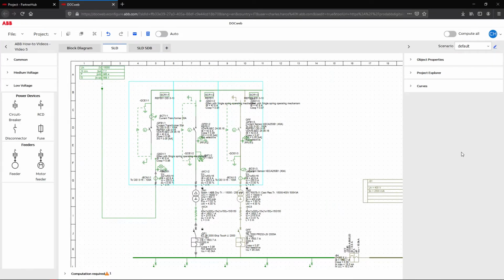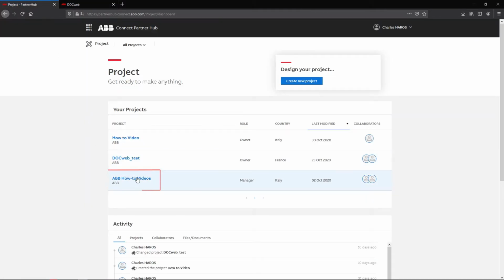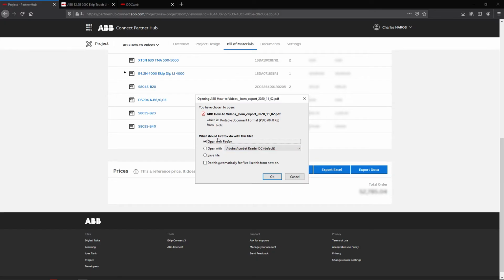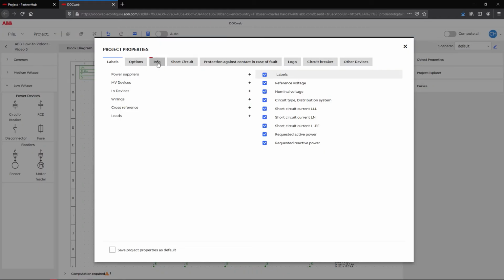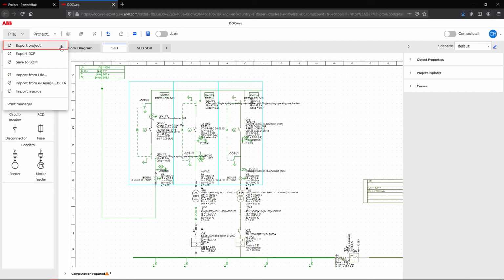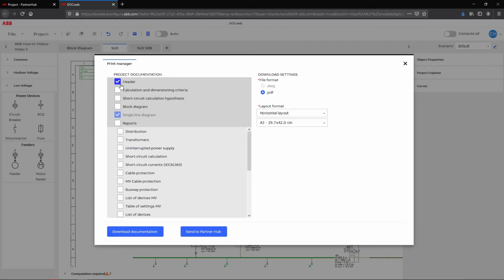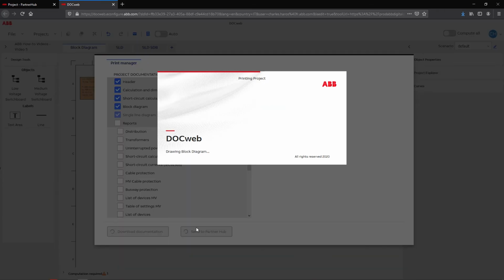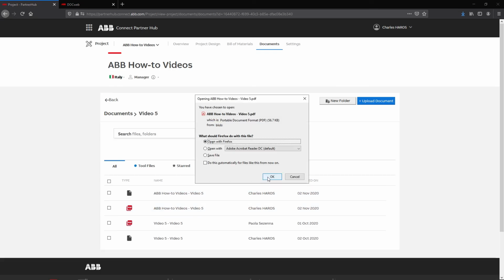Creation of project documentation and storage into Connect Partner Hub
This video shows how to create the project documentation and how to man-age it in Connect Partner Hub. Technical updates may occur without notifi-cation.